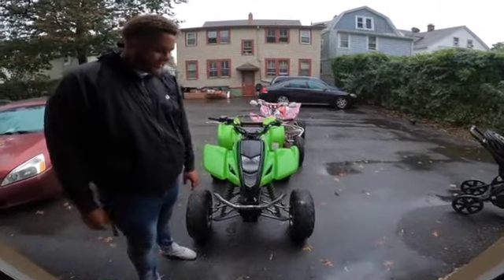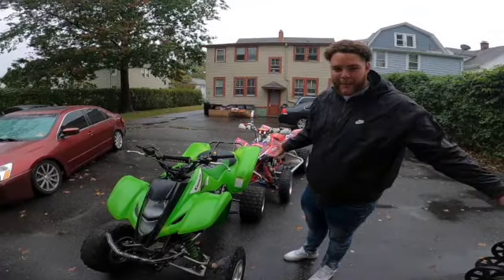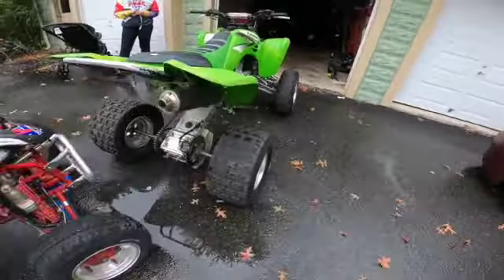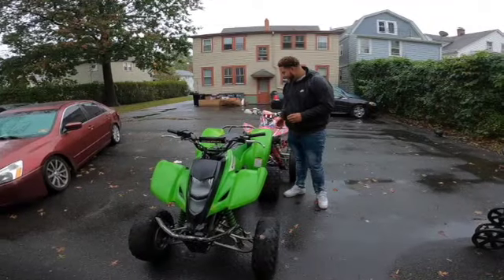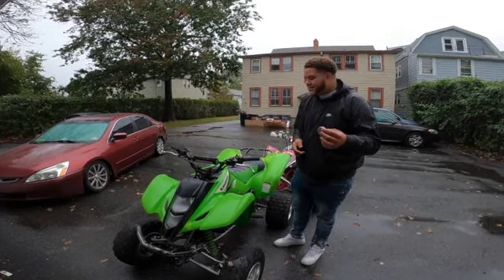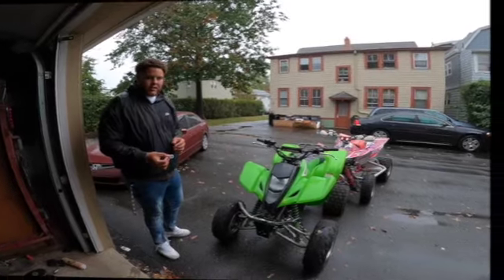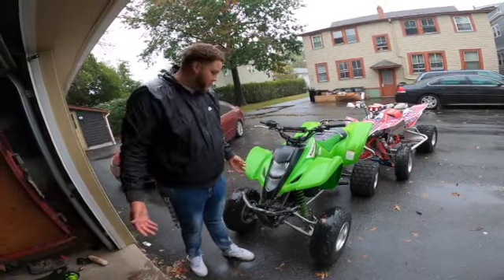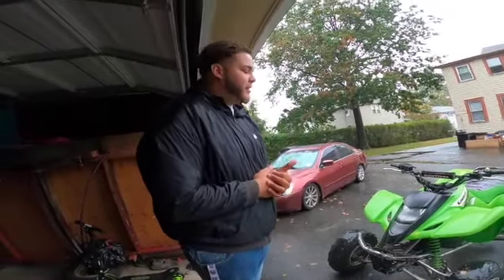I Got The Quad Back !!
This video is about I Got The Quad Back !!